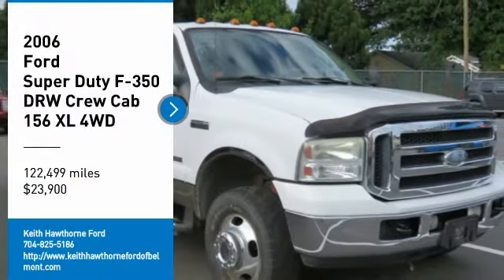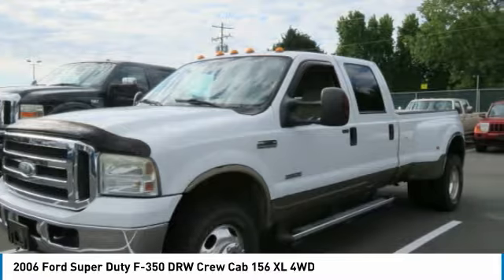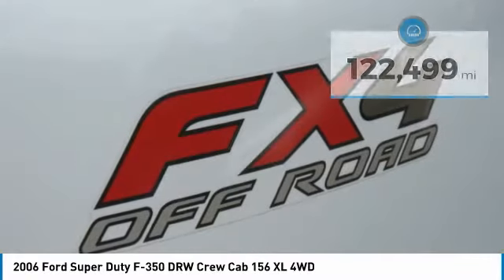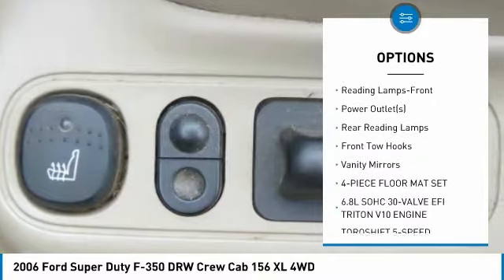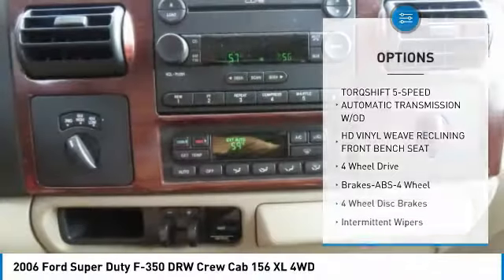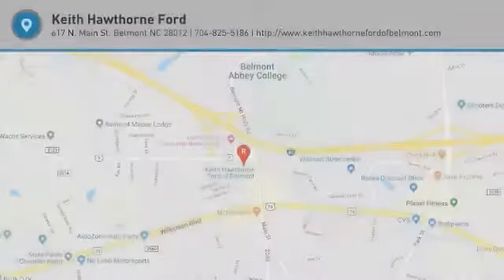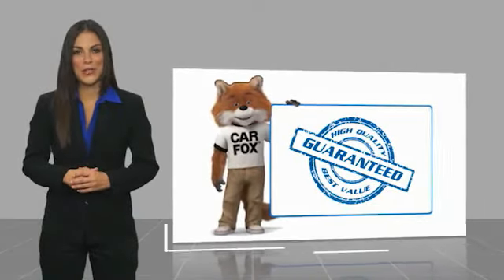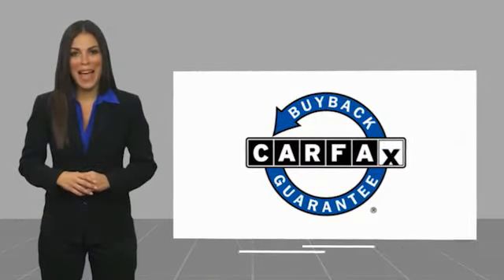2006 Ford Super Duty F-350 DRW T09045B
2006 Ford Super Duty F-350 DRW Crew Cab 156 XL 4WD

617 N. Main St.

REDUCED FROM $25,900! Excellent Condition. XL trim. HD VINYL WEAVE RECLINING FRONT BENCH ..., 4x4, TORQSHIFT 5-SPEED AUTOMATIC TRANSMISS..., 6.8L SOHC 30-VALVE EFI TRITON V10 ENG..., Serviced here, Non-Smoker vehicle. KEY FEATURES INCLUDE: 4x4 Ford XL with Oxford White with Silver Metallic exterior and Dark Flint interior features a 10 Cylinder Engine with 362 HP at 4750 RPM*. OPTION PACKAGES: TORQSHIFT 5-SPEED AUTOMATIC TRANSMISSION W/OD tow/haul mode, secondary glove box, HD VINYL WEAVE RECLINING FRONT BENCH SEAT (STD), 6.8L SOHC 30-VALVE EFI TRITON V10 ENGINE (STD). EXPERTS RAVE: Edmunds.com's review says A viable option for those who need a hard-core pickup civilized enough for everyday use.. A GREAT TIME TO BUY: Reduced from $25,900. BUY FROM AN AWARD WINNING DEALER: What Does Keith Hawthorne Ford Offer Drivers from Belmont, Charlotte, Gastonia, Shelby, Hickory, Mount Holly, NC, and Fort Mill, SC? Truly Exceptional Customer Service from Every Angle and most importantly the Keith Hawthorne Advantage on all new vehicles and certain used vehicles. Horsepower calculations based on trim engine configuration. Please confirm the accuracy of the included equipment by calling us prior to purchase.